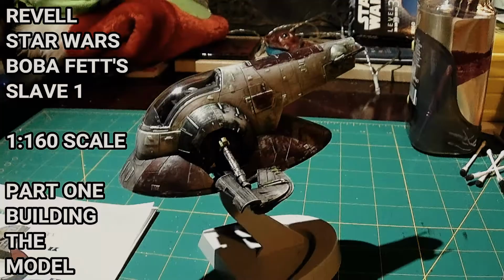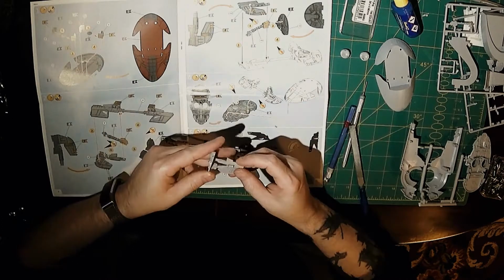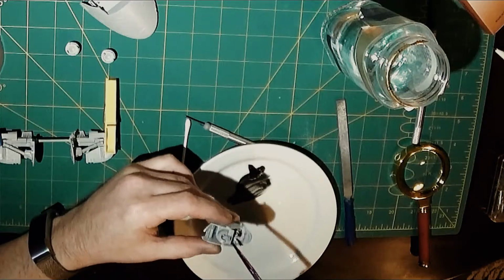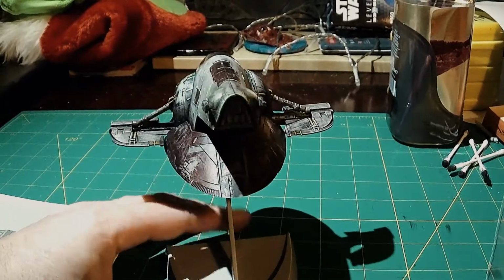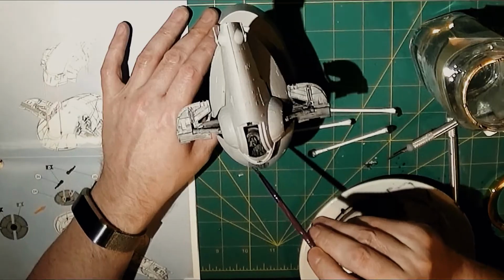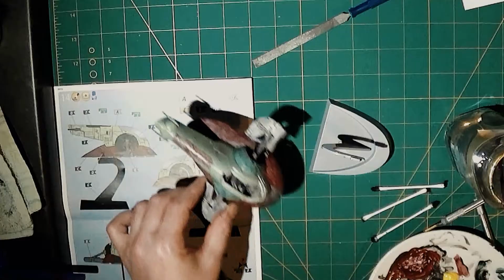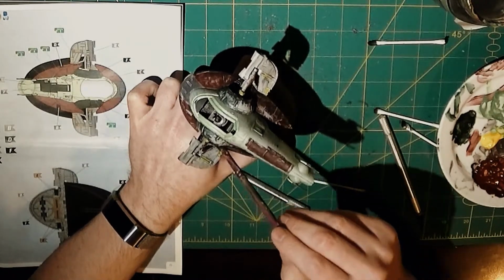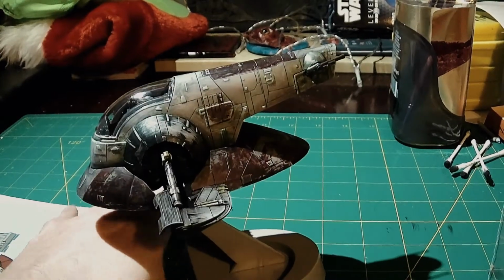Boba Fett's Slave I | Revell Star Wars 1:160 Scale Model Kit I Full Series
Part One (00:00): Building the Revell Star Wars Boba Fett's Slave I model kit. In this part we will be building the model.
Part Two (09:36): Painting Boba Fett's Slave I model kit by Revell. In this video, we paint the model and add weathering, battle damage and wearing effects.

Any comments, please post below. :)

Thank you Purple Planet Music.

Dramamask Evolution's Amazon Storefront featuring materials used in Dramamask Evolution YouTube videos